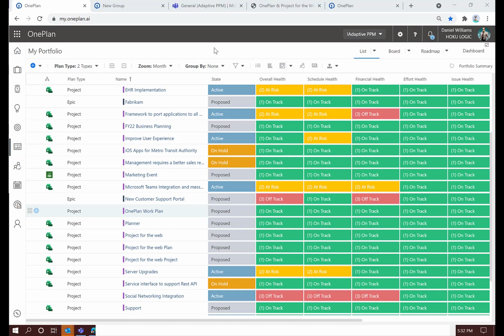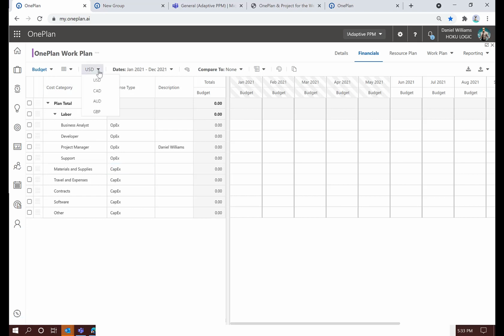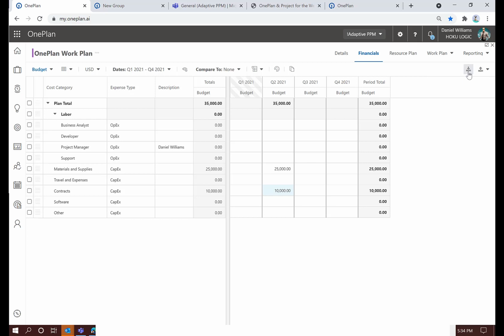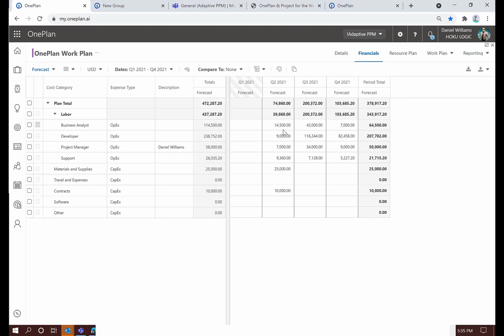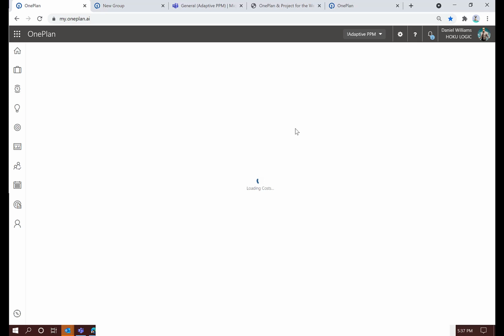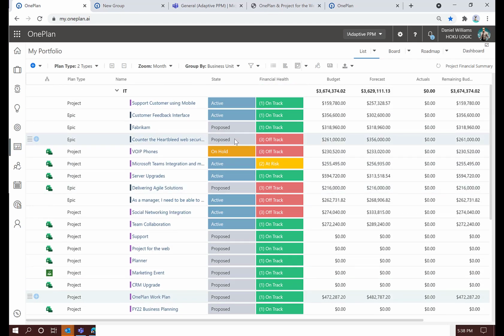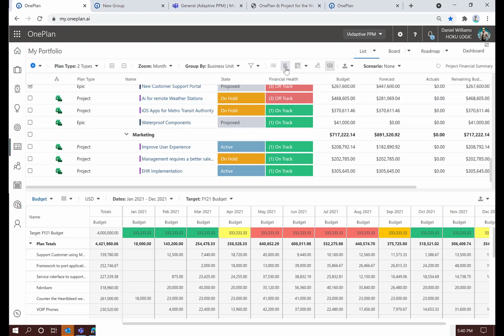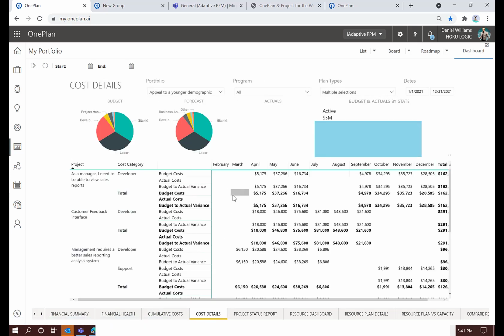OnePlan Financial Plans Overview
In this session, we’ll introduce you to the Financial Plans feature, designed to help you manage and forecast your project budgets with ease. Learn how to create detailed financial plans, track expenses, and analyze cost performance in real-time. Discover how OnePlan’s Financial Plans empower you to make informed financial decisions, optimize resource allocation, and ensure your projects stay within budget. By the end of this video, you’ll be equipped to leverage OnePlan’s financial planning tools for enhanced financial control and project success.